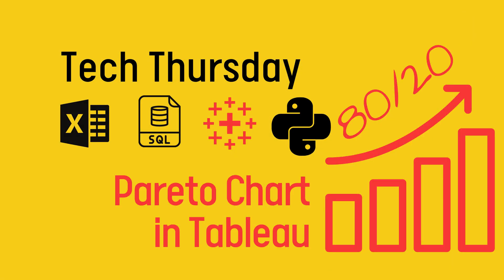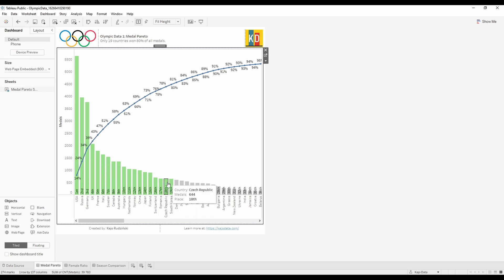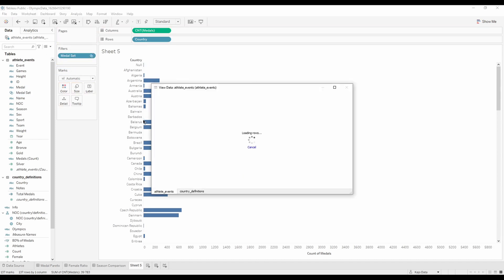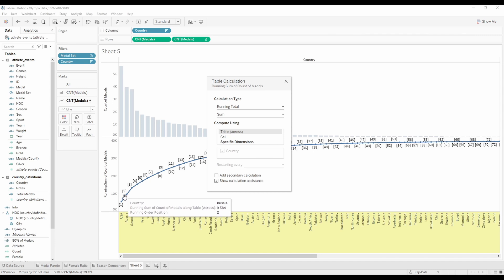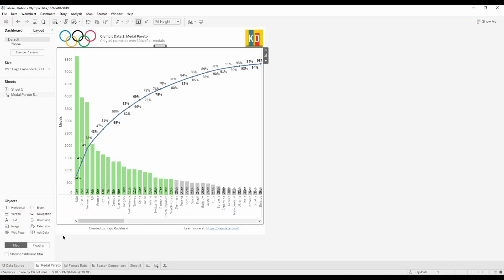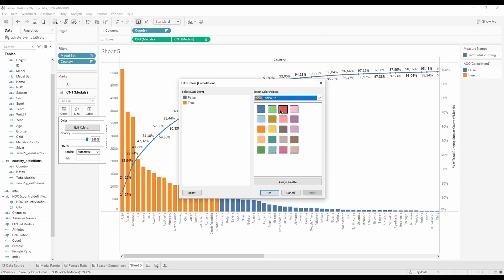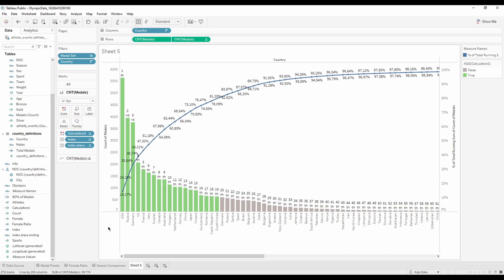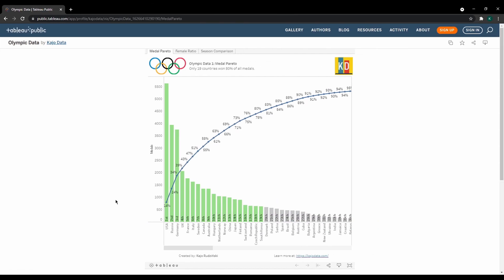Pareto Chart in Tableau | The Pareto Rule | Tech Thursday #2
Learn how to re-create Pareto Rule in your Tableau Dashboard - create your own Pareto chart. Will use the example of Olympics data.

00:00 What is pareto rule
02:48 How to create pareto in Tableau
11:26 Download the dashboard from Tableau Public

👉 The Pareto principle states that for many outcomes, roughly 80% of consequences come from 20% of causes. Other names for this principle are the 80/20 rule, the law of the vital few, or the principle of factor sparsity.

👉 Management consultant Joseph M. Juran developed the concept in the context of quality control, and improvement, naming it after Italian economist Vilfredo Pareto, who noted the 80/20 connection while at the University of Lausanne in 1896. In his first work, Cours d'économie politique, Pareto showed that approximately 80% of the land in Italy was owned by 20% of the population. The Pareto principle is only tangentially related to Pareto efficiency.

👉  Mathematically, the 80/20 rule is roughly described by a power law distribution (also known as a Pareto distribution) for a particular set of parameters, and many natural phenomena have been shown to exhibit such a distribution. It is an adage of business management that "80% of sales come from 20% of clients".